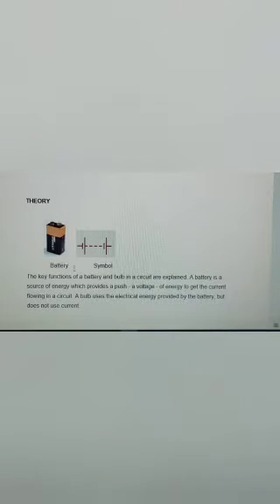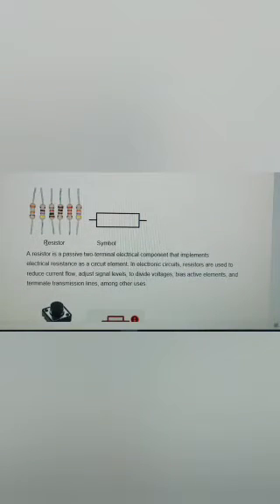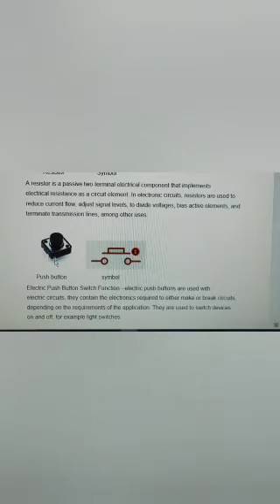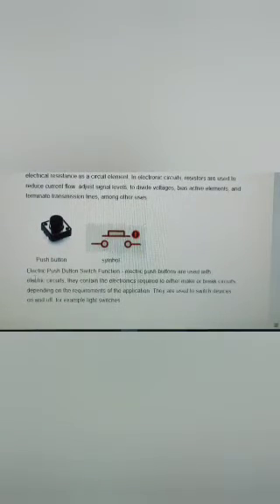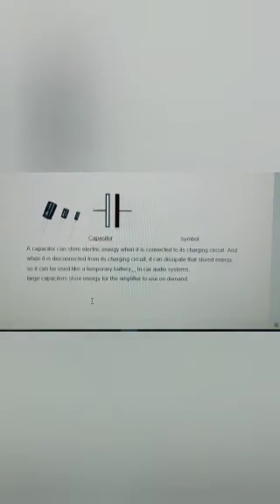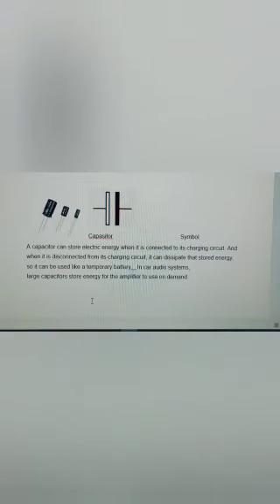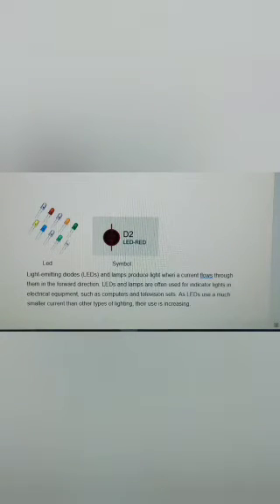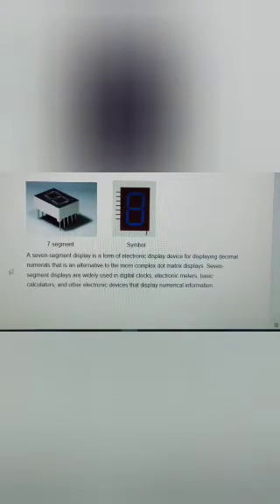STOP WATCH SYSTEM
This simulation project was produced by MOHAMMAD FIKRI BIN MOHAMAD ZALANI, ZULHILMI BIN ABDUL HAMID and MUHAMMAD HAZWANI BIN AZIB for Digital Systems subject.